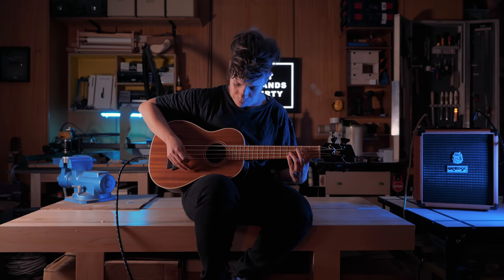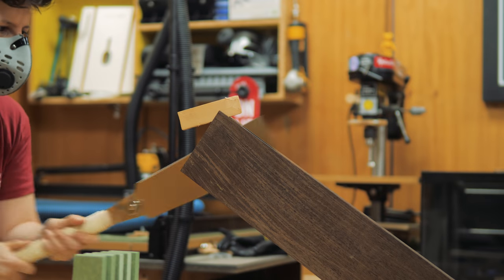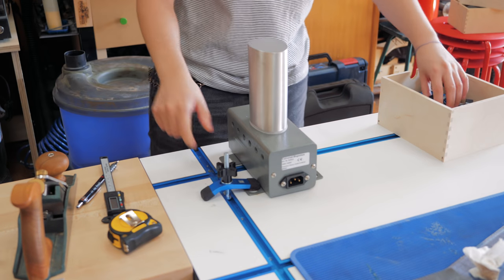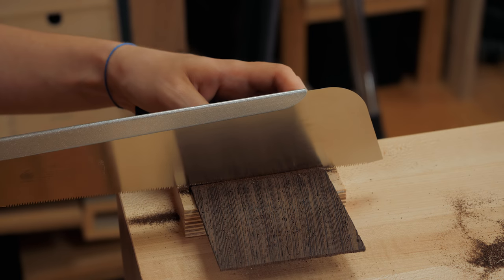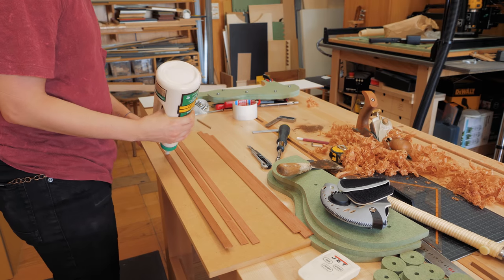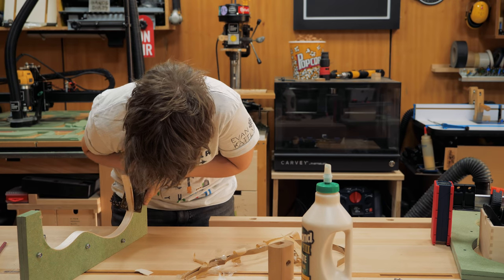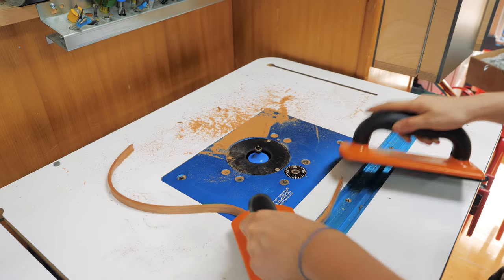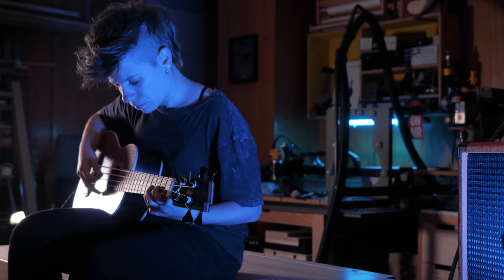How to Build a Ukulele Bass // Sides, Linings, End and Neck Blocks - Ep.1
The long-awaited Ukulele Bass Build is here!

Ukulele Pickup and Pre-Amp
Machine Heads (make sure to get 2 for the right side and two for left side or you can get 4 equal and unscrew them and switch direction)
Kala Metal Round Wound U-Bass Strings
Aquila Silver Rumblers Strings

IMPORTANT: If you live outside the European Union and want to send a gift or anything thicker than an envelope, write me first on social media.

Cristiana Felgueiras
Apartado 43
Batalha - Porto
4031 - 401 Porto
Portugal